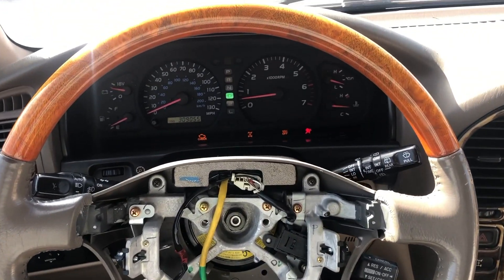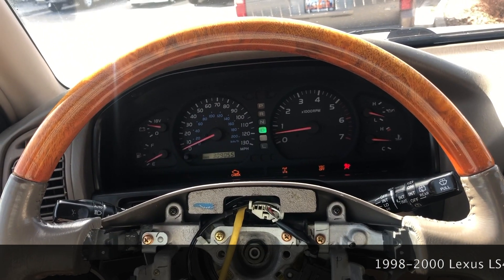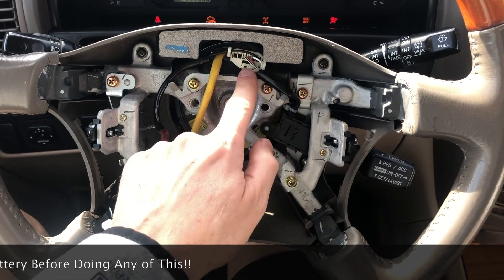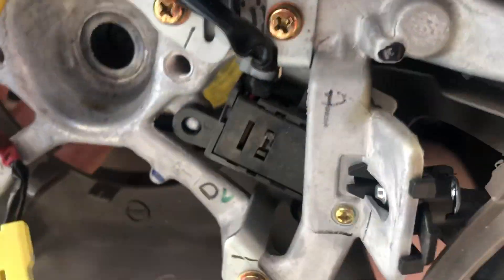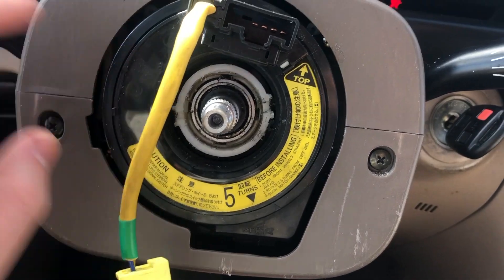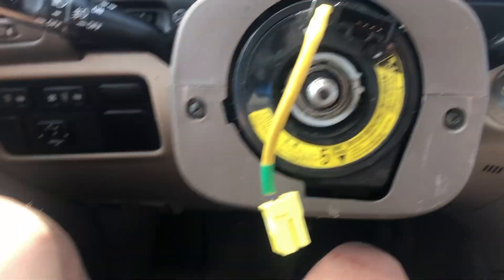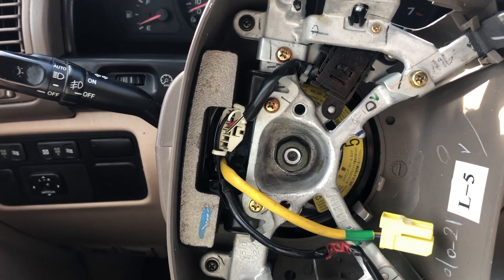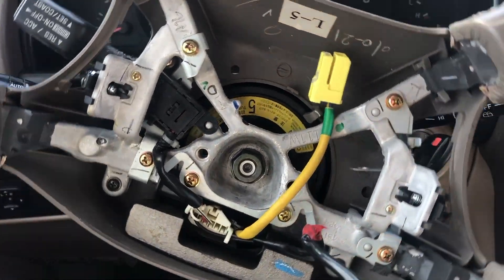Toyota Land Cruiser LS400 Steering Wheel Swap 98-02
In this video I will show you how to install a steering wheel from a 98-00 Lexus LS400 onto a 98-02 Toyota Land Cruiser. Land Cruisers are notorious for the leather in the steering wheel to come off or degrade over time. Why? Probably because most Land Cruisers last forever and get A LOT of use. Thats what happened with mine.

BE SURE TO DISCONNECT THE BATTERY BEFORE ATTEMPTING THIS!

Most junk yards will have a steering wheel for a Lexus LS400, but finding one for a Land Cruiser is darn near impossible. Not to mention, if you do find it it most likely will be in terrible condition. Buying a new Land Cruiser steering wheel on eBay is close to $500! So this option can save you a lot of money and I think it looks great (I only paid $15 for this steering wheel at a junk yard)!